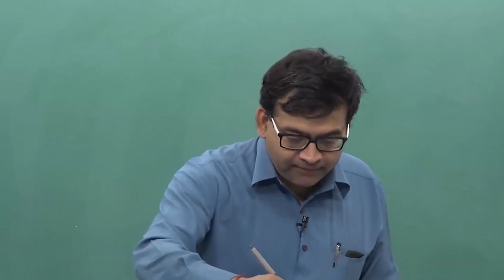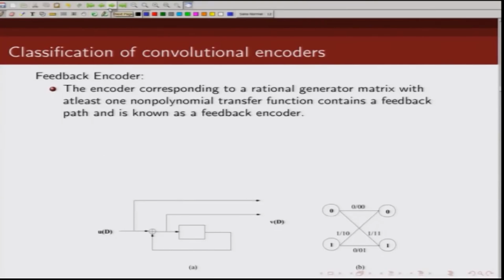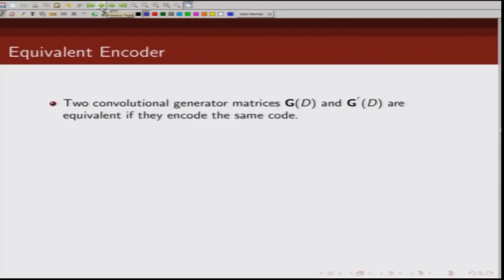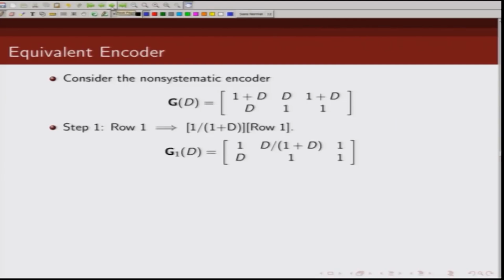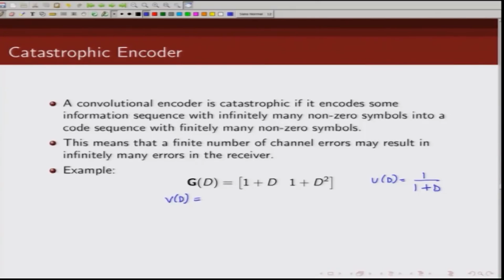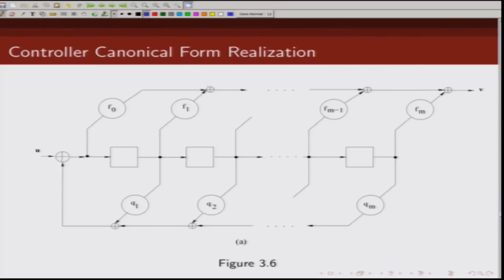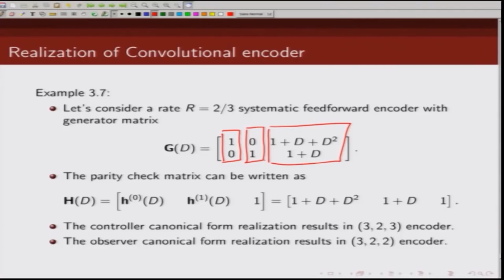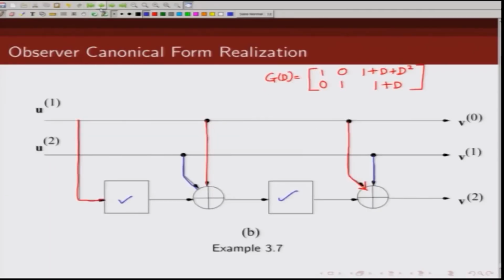Convolutional Codes_ Classification, Realization